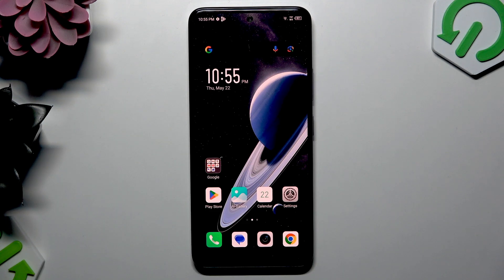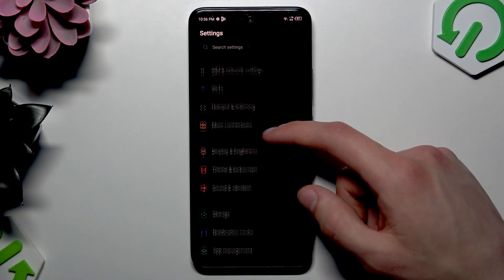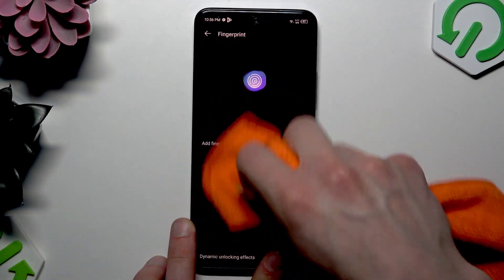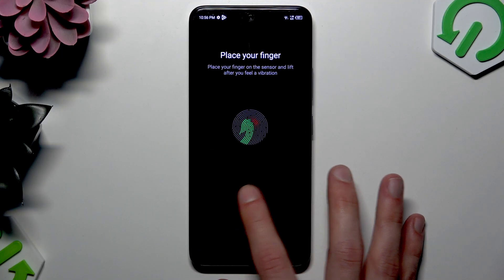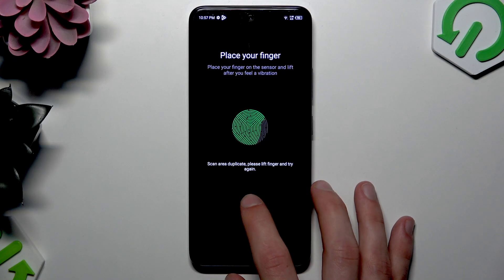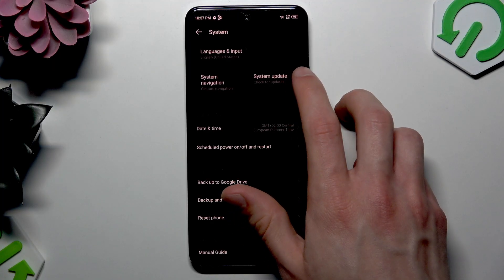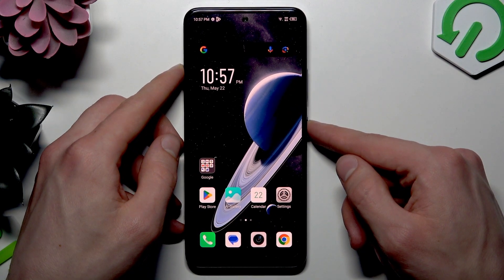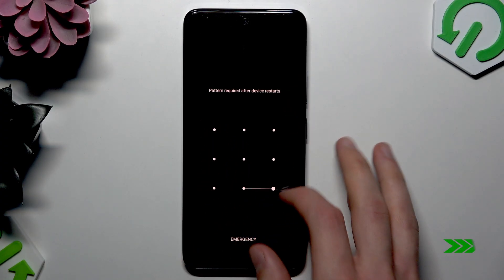INFINIX Zero X Pro Fingerprint Sensor Not Working – How to Fix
If your INFINIX Zero X Pro fingerprint sensor is not working or fails to recognize your fingerprint, this video will help you solve the problem step by step. Learn how to remove old fingerprints, clean the sensor area, add a new fingerprint, check for system updates, and restart your device to restore fingerprint recognition. These troubleshooting tips are designed to fix common fingerprint sensor issues on the INFINIX Zero X Pro, so you can unlock your phone quickly and securely again. Follow along to get your fingerprint sensor working smoothly on your INFINIX Zero X Pro.

How to fix fingerprint sensor not working on INFINIX Zero X Pro?
How to add a new fingerprint on INFINIX Zero X Pro?
How to update INFINIX Zero X Pro to solve fingerprint issues?

0:00 Introduction and problem overview
0:15 Remove old fingerprints
0:40 Clean fingerprint sensor area
1:00 Add new fingerprint
1:47 Check for system updates
2:08 Restart the device
2:33 Test fingerprint sensor
2:55 Final tips and outro